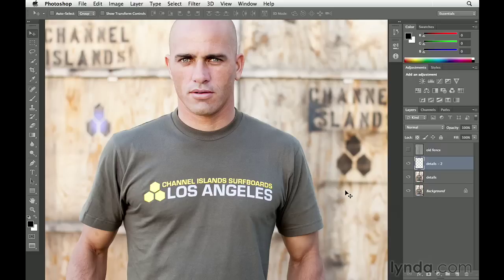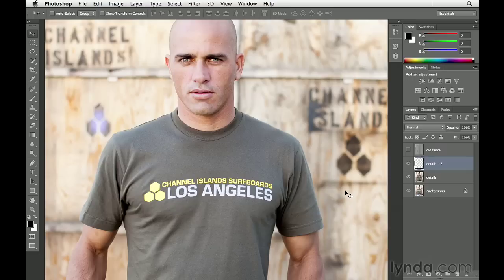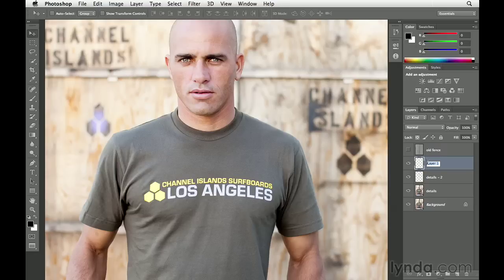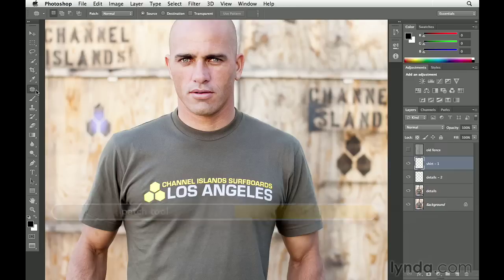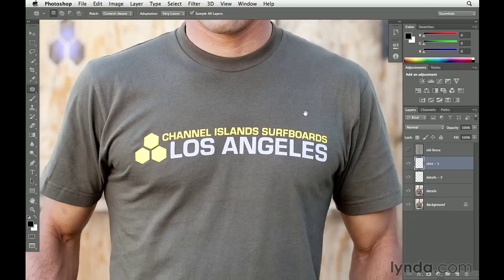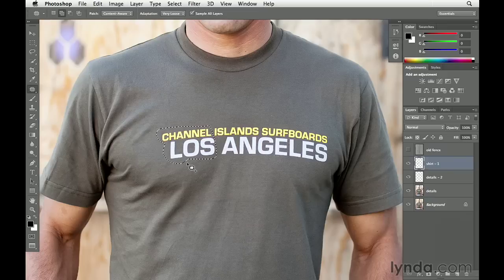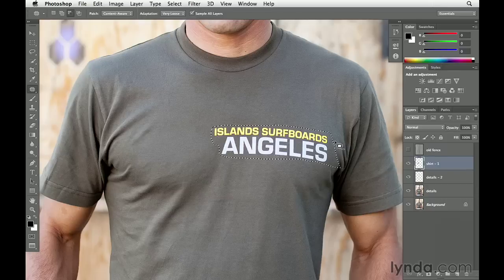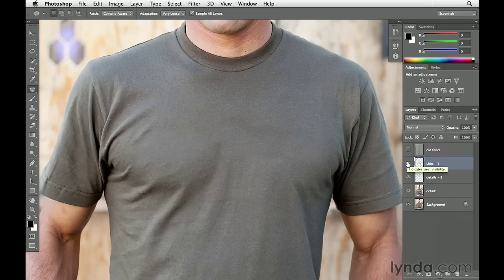Photoshop Tutorial - Removing a logo from a subject's clothing